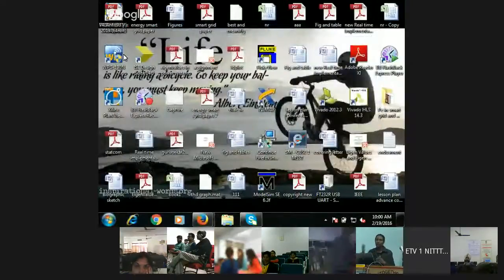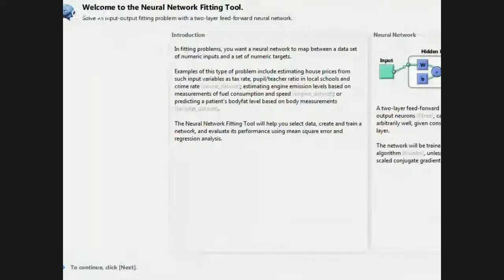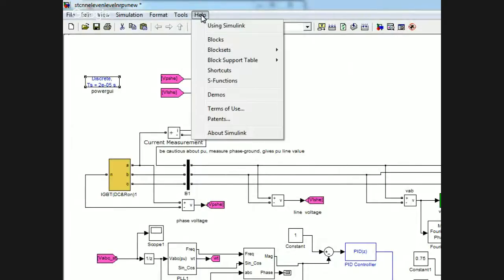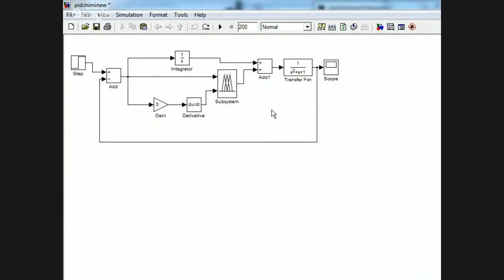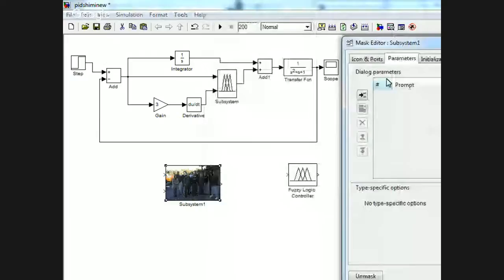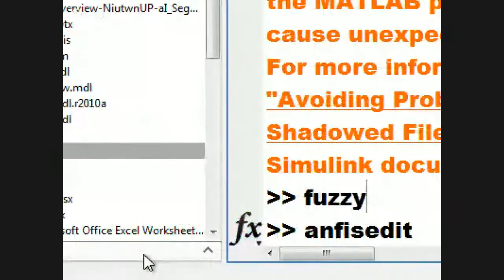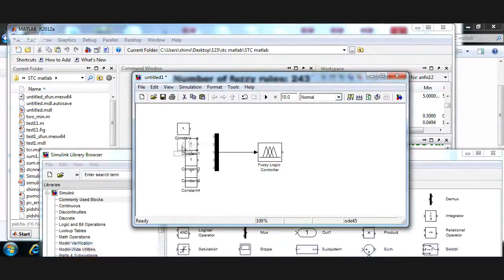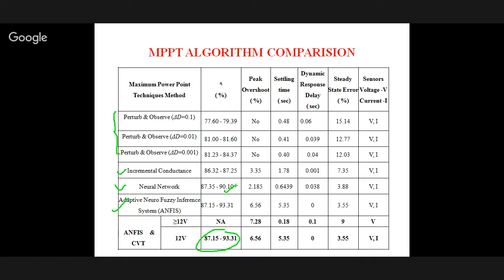Soft Computing using MATLAB || Day 5 || 19th Feb 2016 || NITTTRCHD NEW